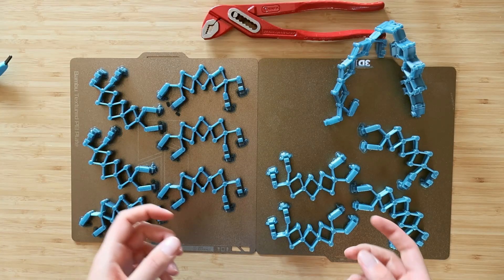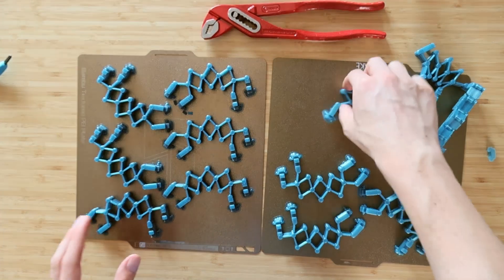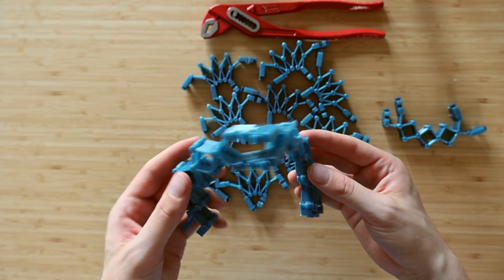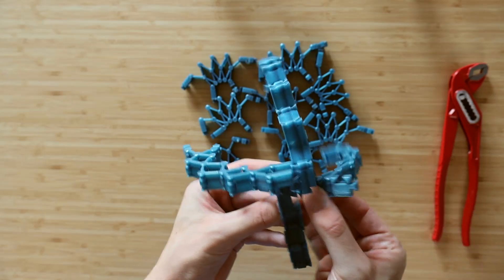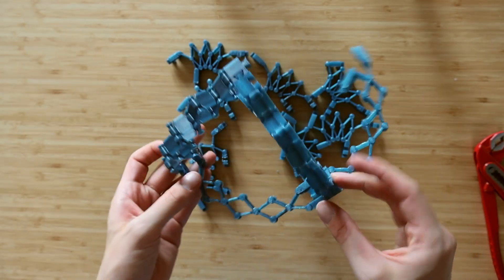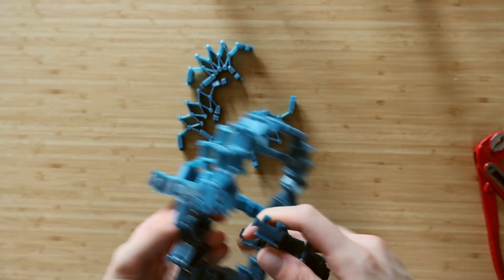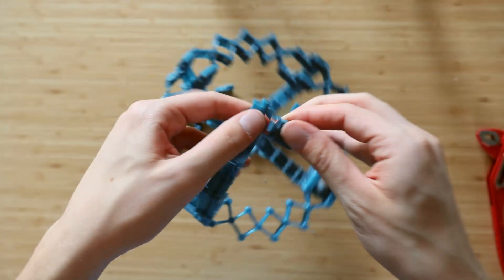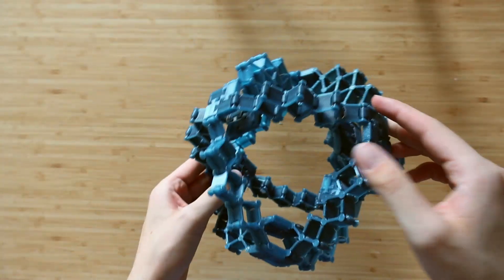3D Printed Hoberman Sphere Assembly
Hey,
in this Video, I explain how to assemble my 3d-printed Hoberman Sphere.